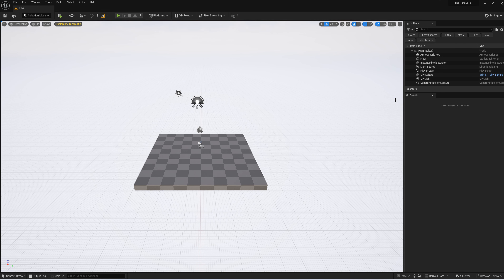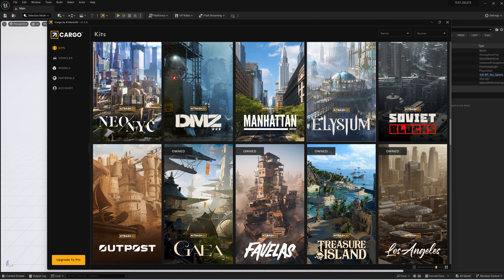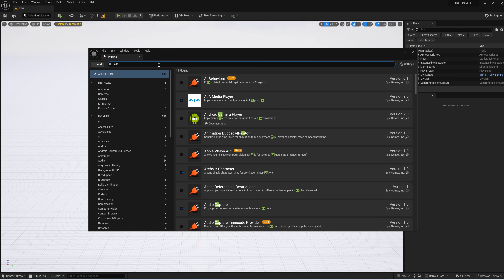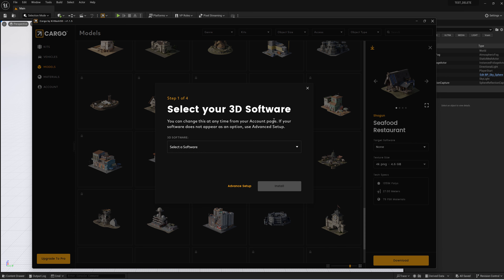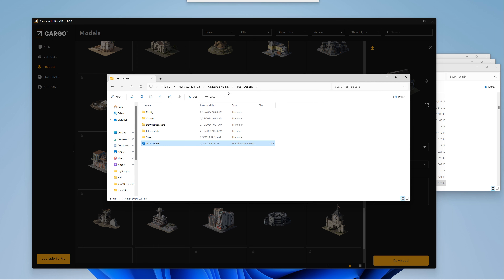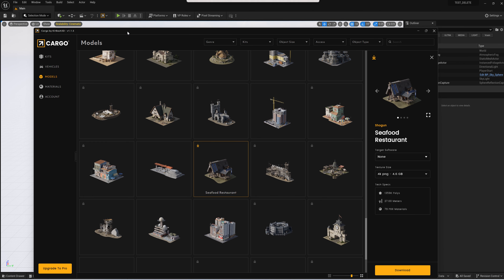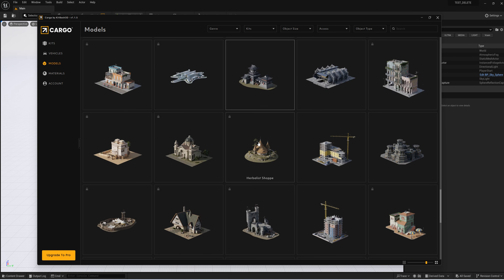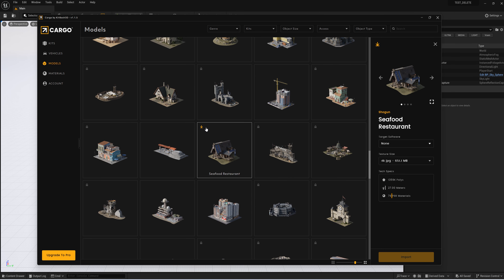THE KITBASH CARGO PLUG IN AND UNREAL ENGINE CONNECTION ISSUE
I am sure am not the only person facing this problem but kitbash should please look into this. This plugin is so good for us to be having such difficulties